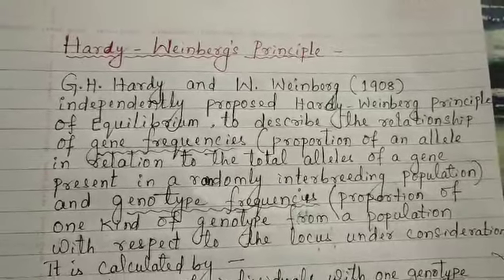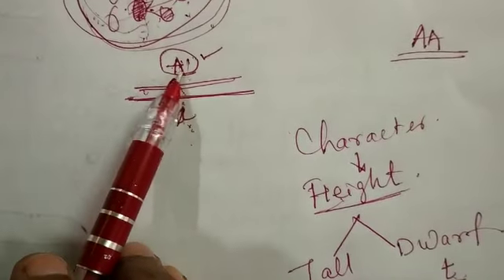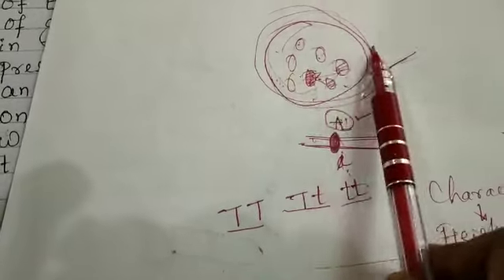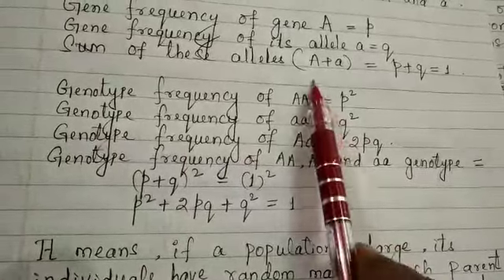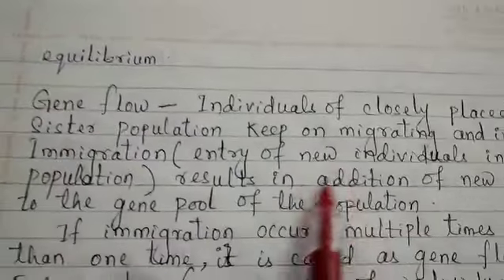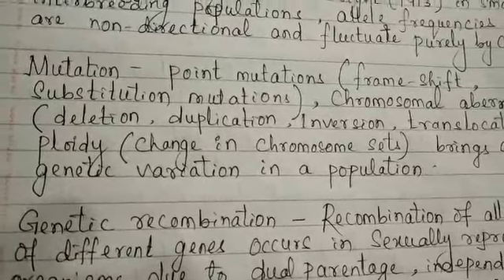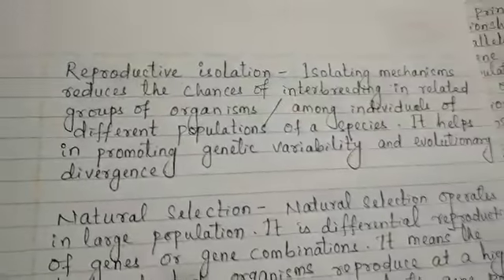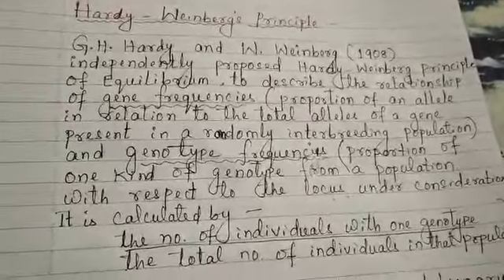Ch 7 : EVOLUTION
Hardy - Weinberg principle of equilibrium